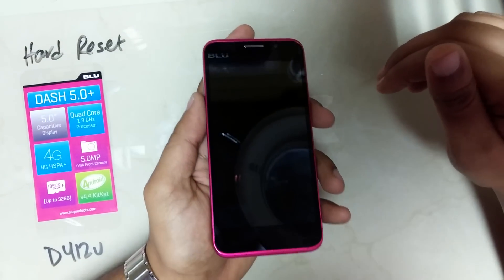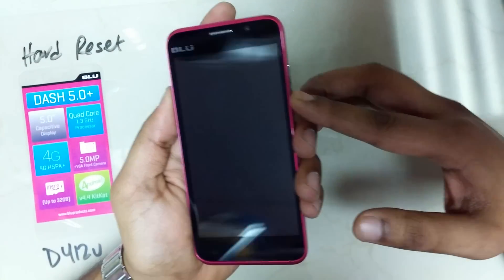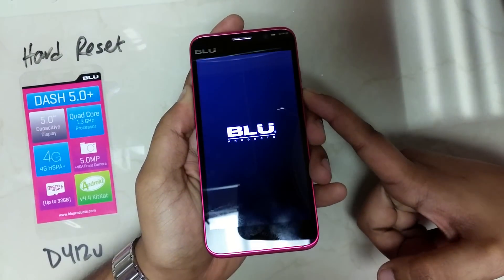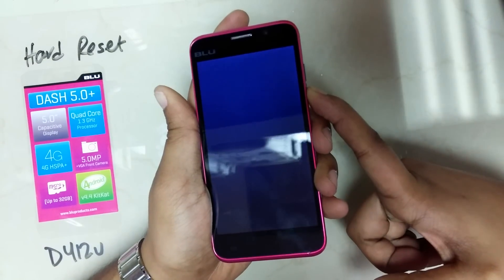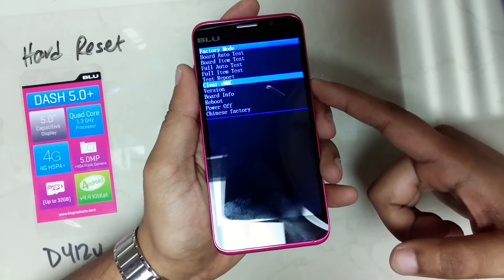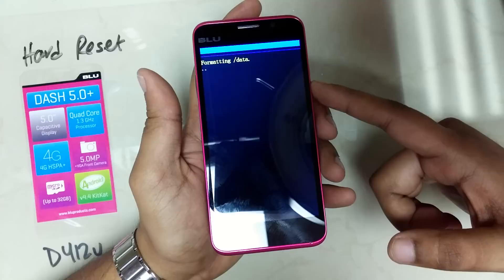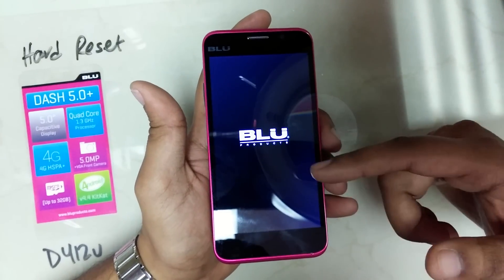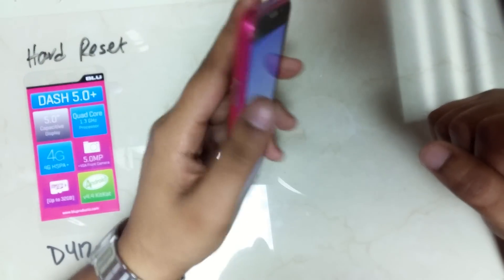BLU Dash 5.0+ Plus Hard Reset Instructions Smart Phone D412u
Please be aware that All your phone data  will be erased once you to do a hard reset.